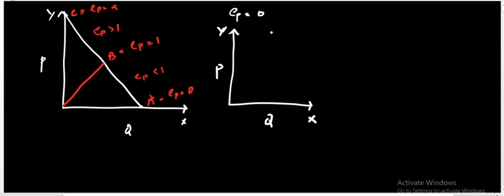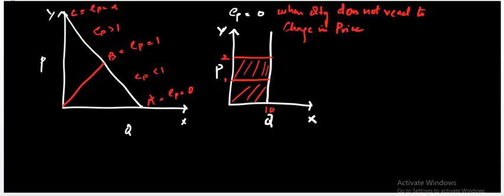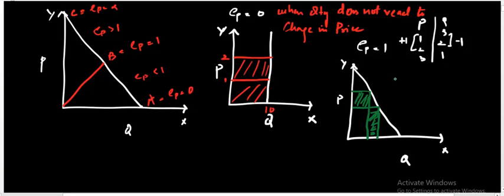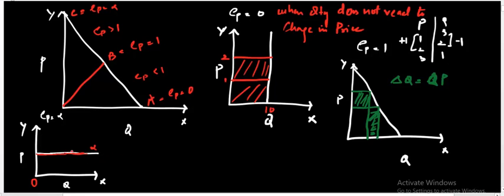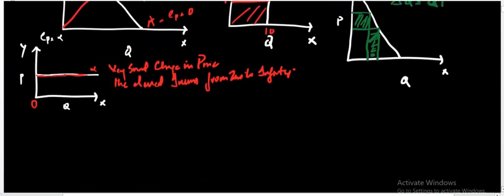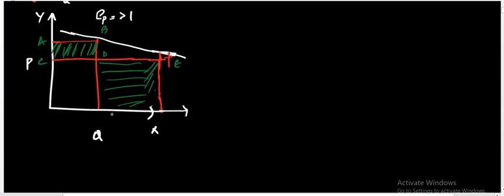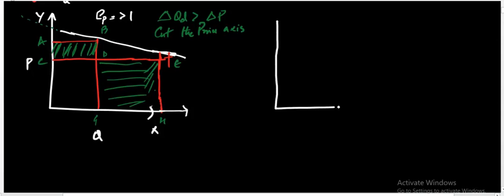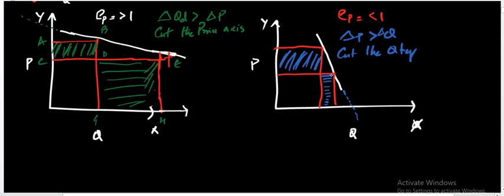Microeconomics Lecture 8 -Elasticity of demand (2 of 4)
This video explains how to interpret the values of price elasticity of demand
SHOW MORE